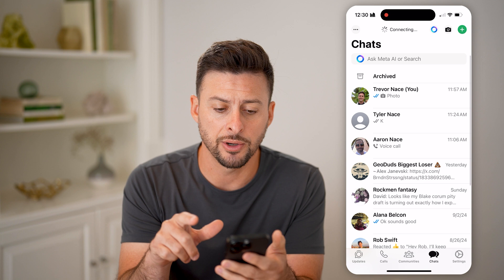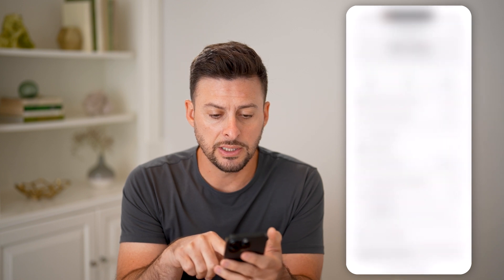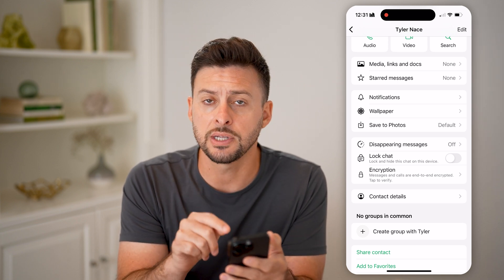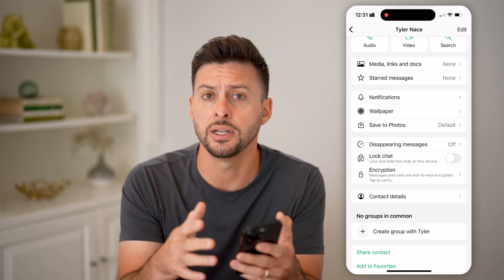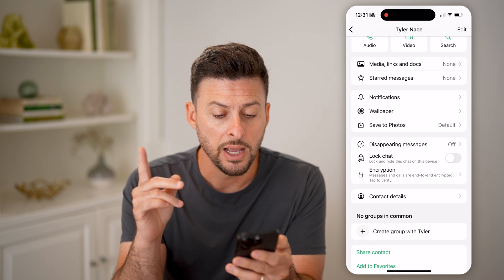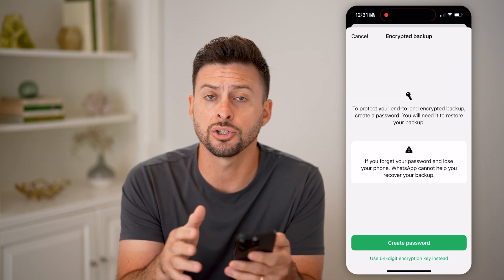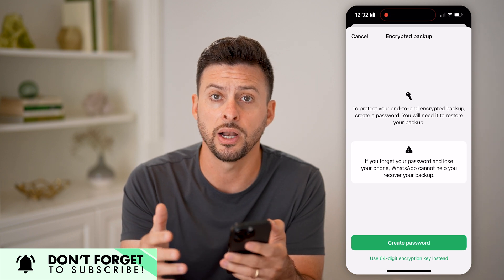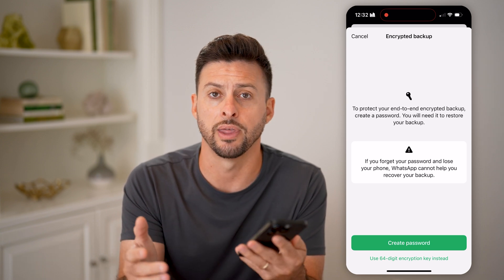How To Check WhatsApp End To End Encryption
Here's how to check end-to-end encryption on WhatsApp so you can see if your chats and conversations with others are secured or not.